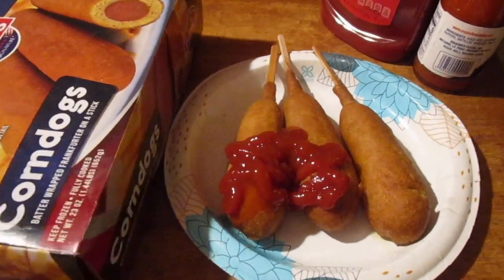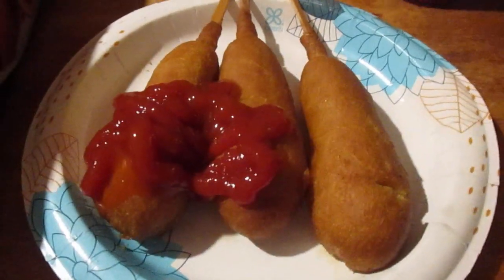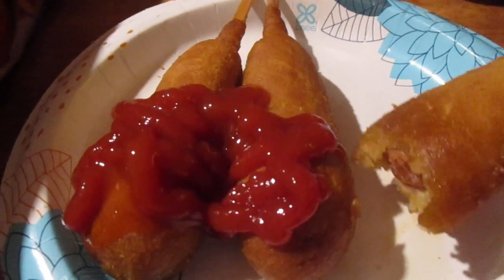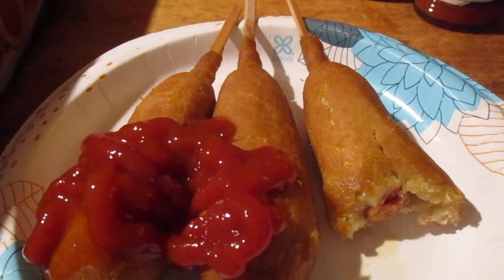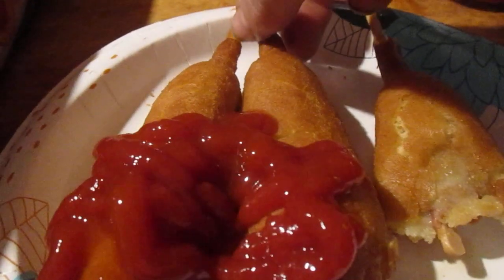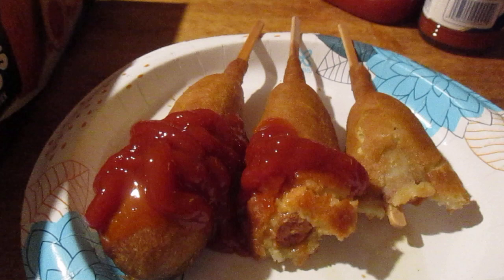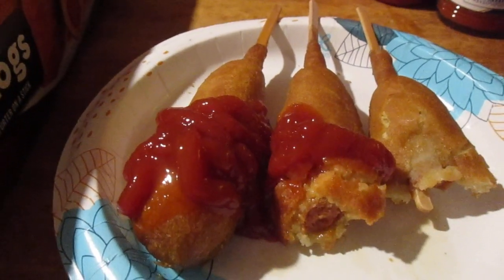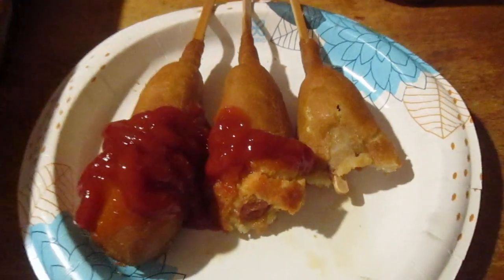Pick 5 Turkey Corn Dogs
So are these any good & how much was it?